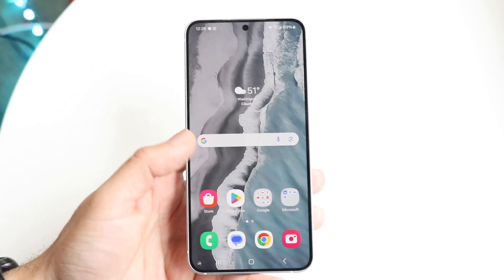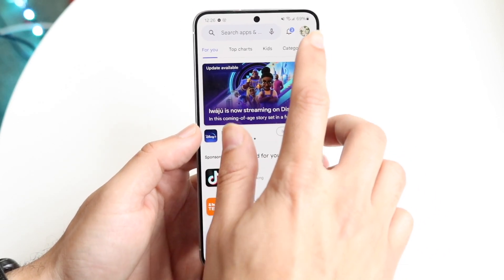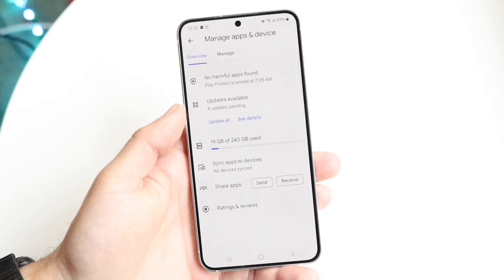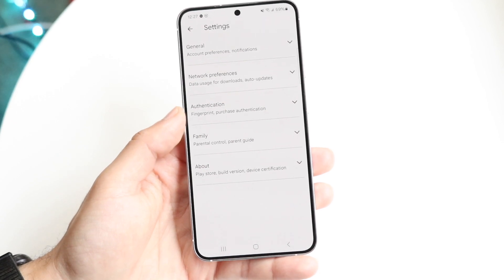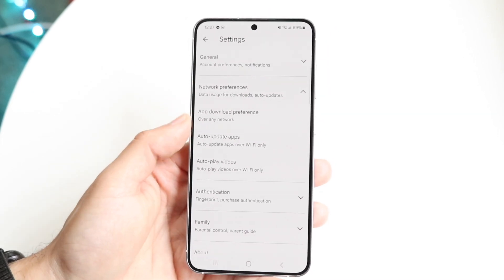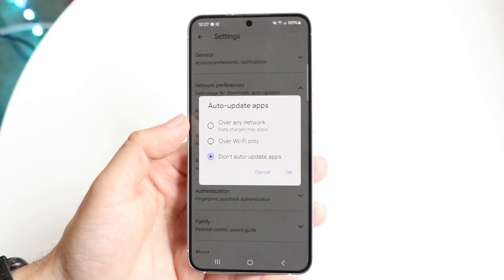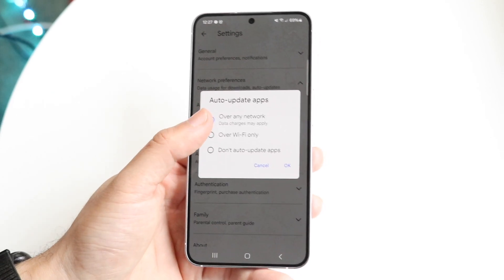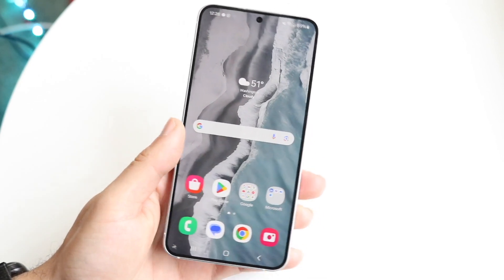How To Automatically Update Apps On Android! (2024)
Here is exactly How To Automatically Update Apps On Android! (2024)